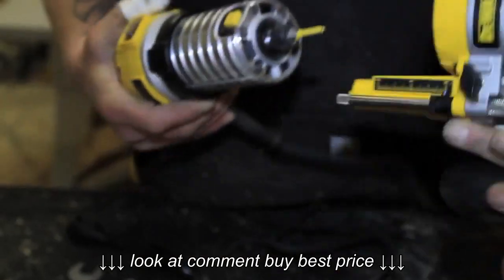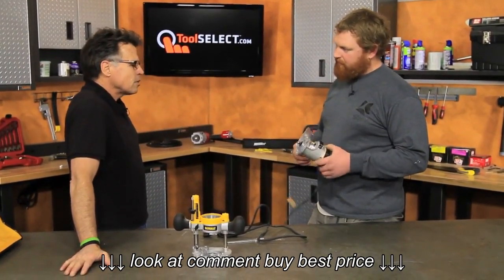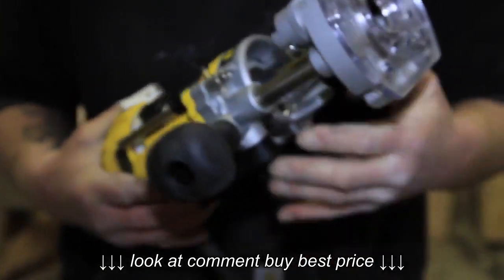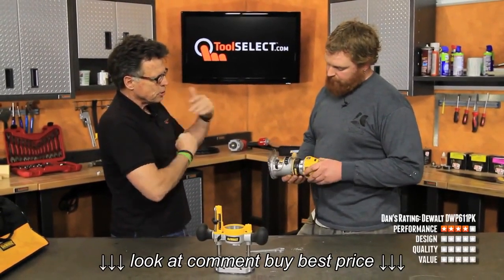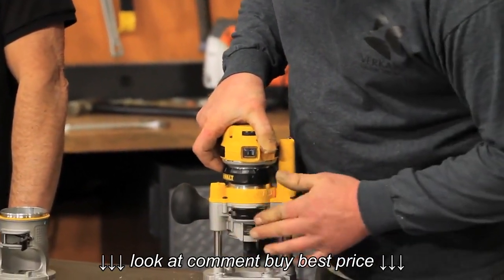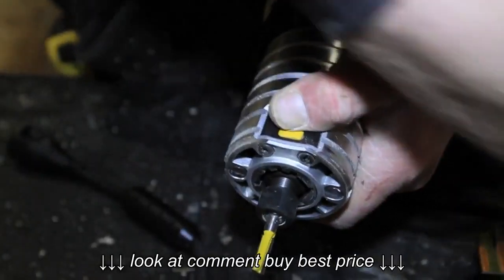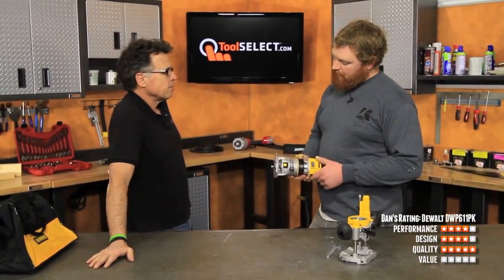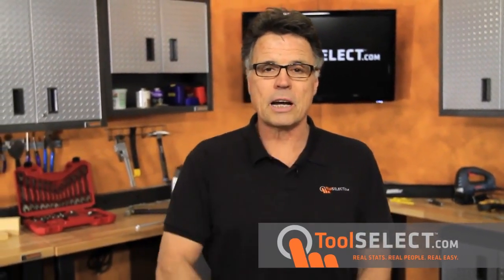DEWALT DWP611PK 1 25 HPVariable Speed Compact Router Combo Kit How to & User Review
DEWALT DWP611PK 1 25 HPVariable Speed Compact Router Combo Kit  How to & User Review, DEWALT DWP611PK 1 25 HPVariable Speed Compact Router Combo Kit  How to & User Review